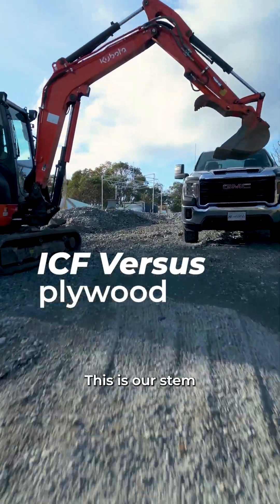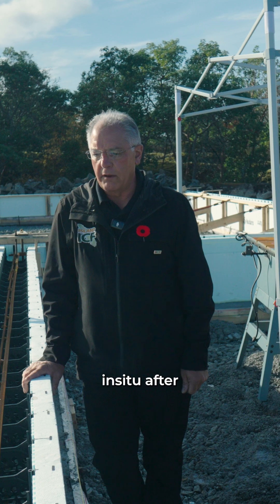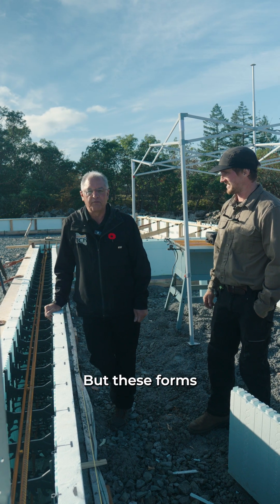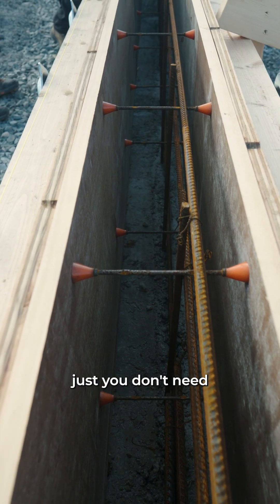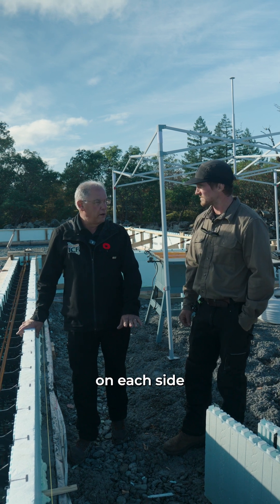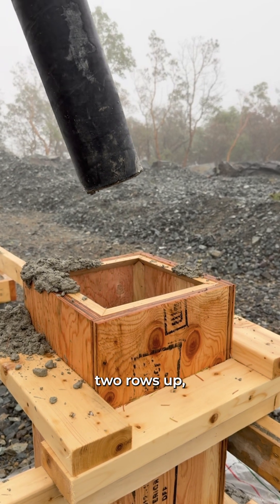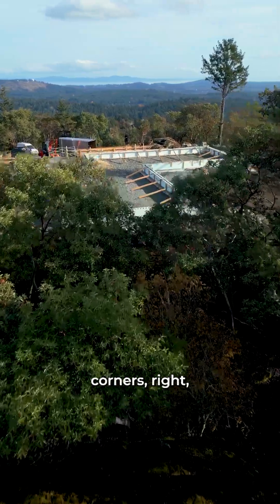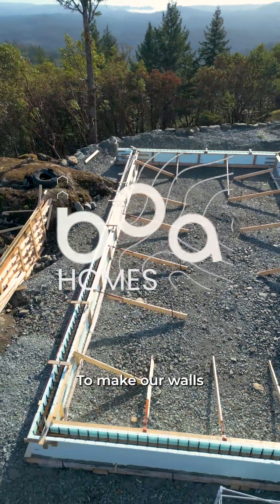Why use ICF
Discover why Insulated Concrete Forms (ICF) are revolutionizing home construction—stronger, smarter, and more efficient than traditional wood forming or stick framing. In this video, we break down the top reasons to choose ICF for your next build, walking you through real-world advantages and key differences from conventional concrete poured into removable wood or steel forms.

Key Highlights:

Unmatched Energy Efficiency: ICF's built-in foam insulation on both sides delivers continuous R-values up to 23+, slashing heating/cooling costs by 30-50% with no thermal bridging—unlike wood framing's gaps or add-on insulation in traditional pours.​

Superior Strength & Durability: The permanent foam-concrete sandwich creates disaster-proof walls resisting winds over 250 mph, fire up to 4 hours, pests, mold, and floods—far tougher than wood's vulnerability or basic concrete forms that crack without insulation.​

Faster, Simpler Build: Stack lightweight ICF blocks like Lego, add rebar, pour once—no form stripping, separate insulation, or weather delays. Cuts labor and time versus wrestling heavy wood forms or framing studs.​

Healthier & Quieter Homes: Airtight seals block allergens, noise, and moisture for consistent comfort—beats wood's drafts and traditional concrete's cold bridges.​

Long-Term Savings: 3-5% higher upfront but 20% lower energy bills, minimal maintenance, and century-long lifespan make ICF a smart investment over volatile lumber or reusable forms.​

Perfect for BC builders tackling harsh winters and codes—watch demos, cost breakdowns, and pro tips to see why ICF outperforms the old ways!